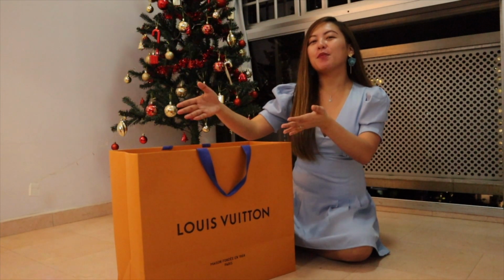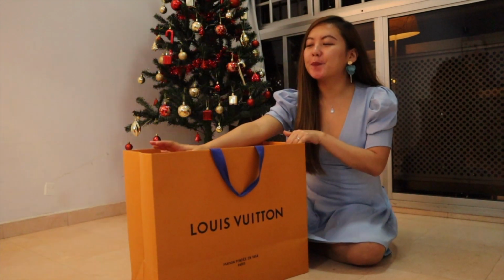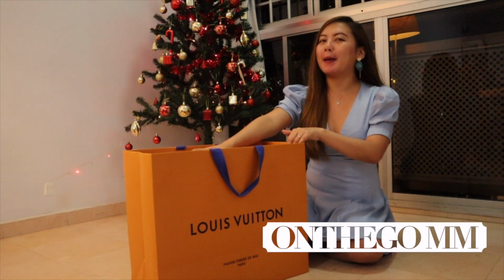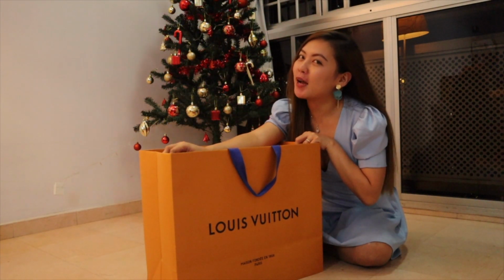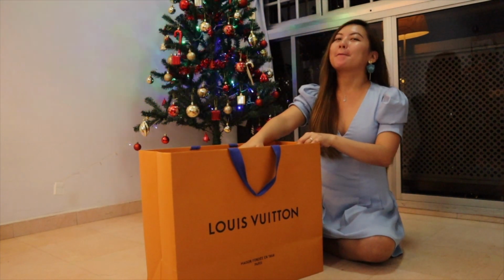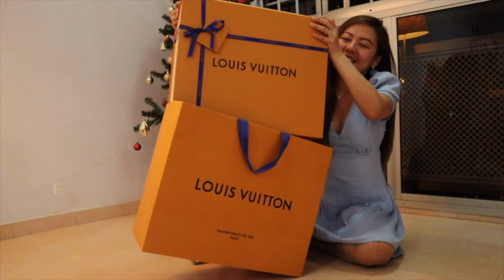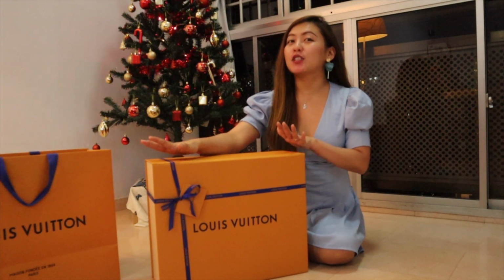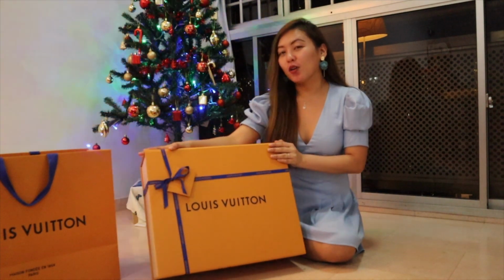HAPPINESS IN A BOX